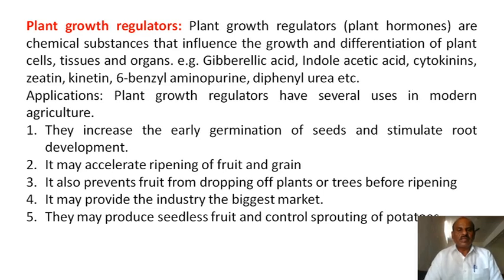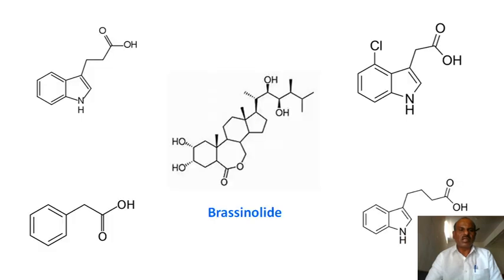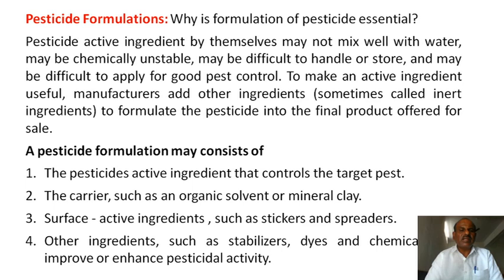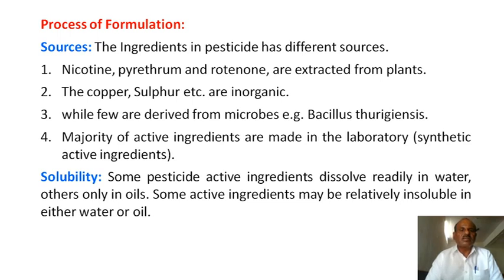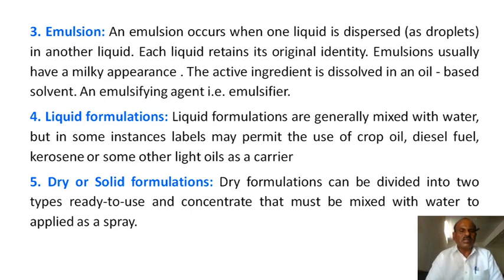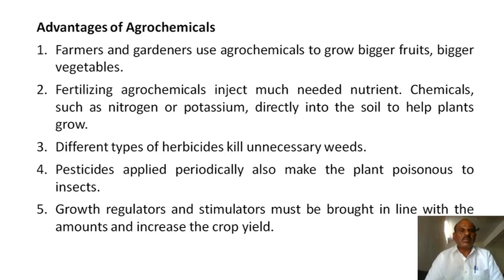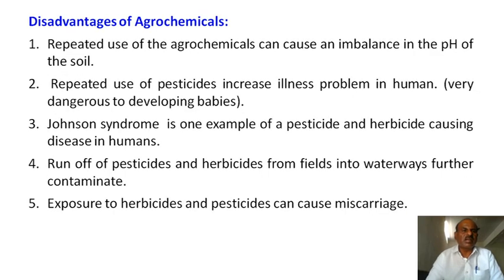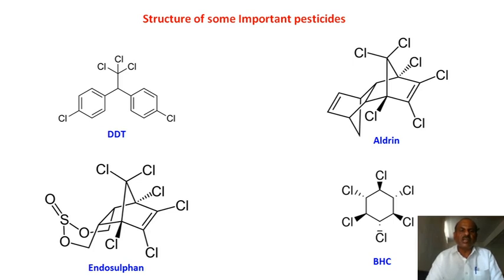TYBSC Industrial Chemistry Chapter II Agrochemical Industry Lect 3